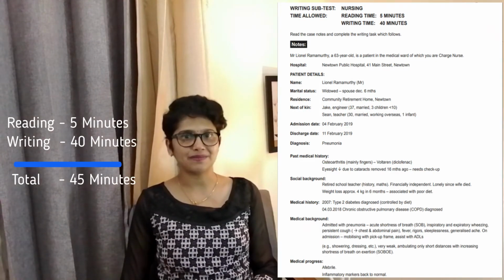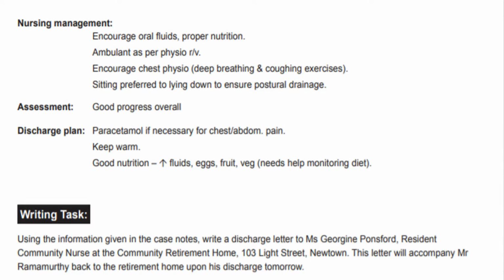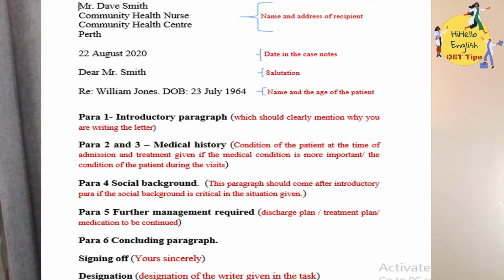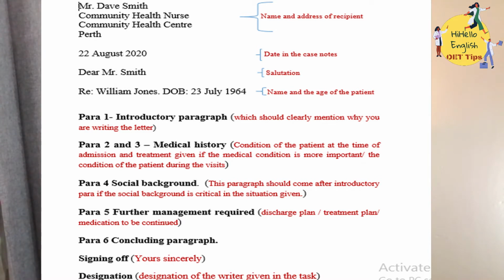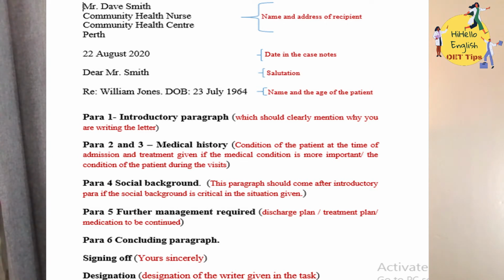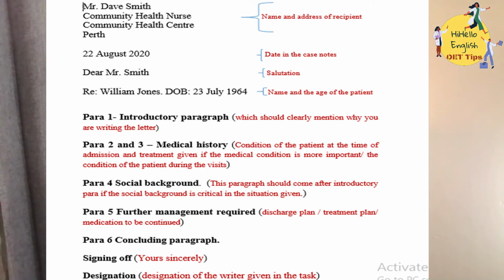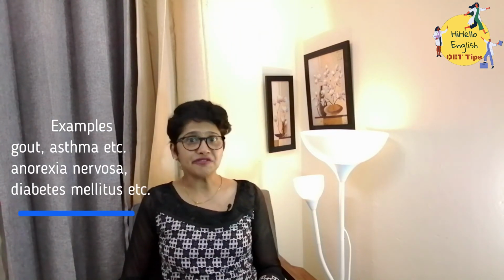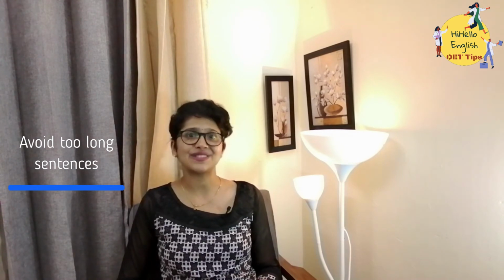OET Writing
This video gives you an overview of OET Writing.